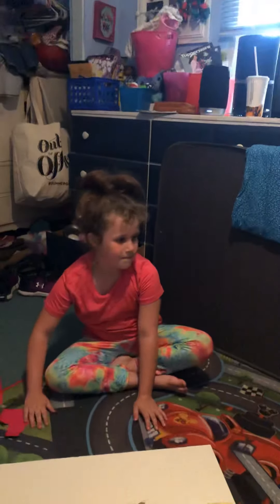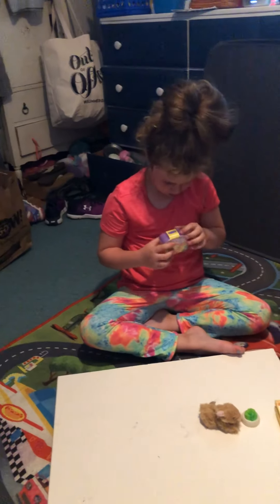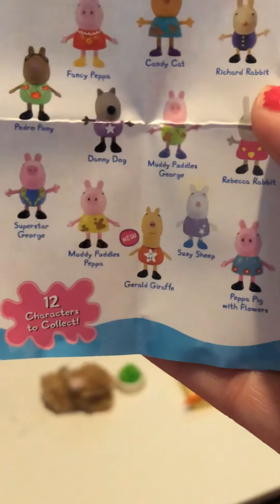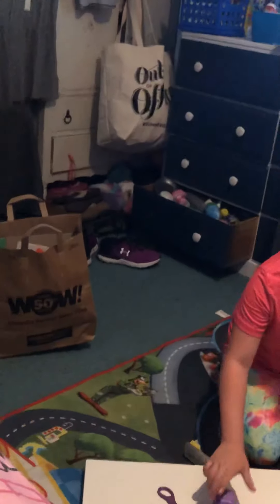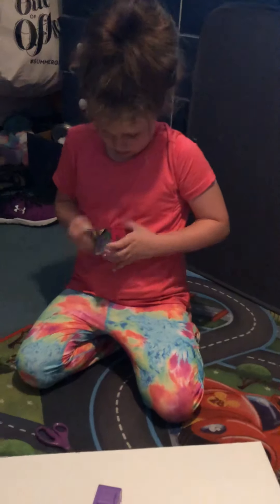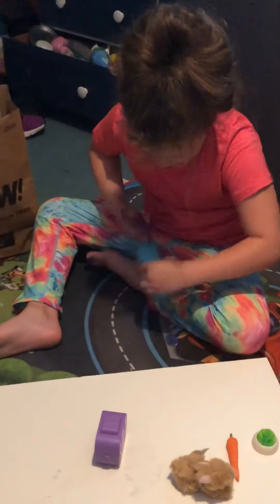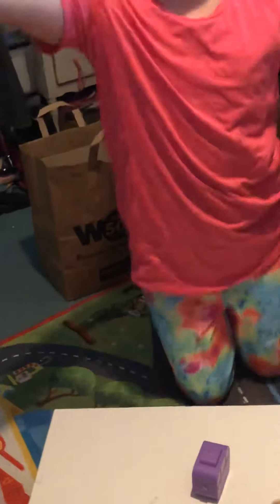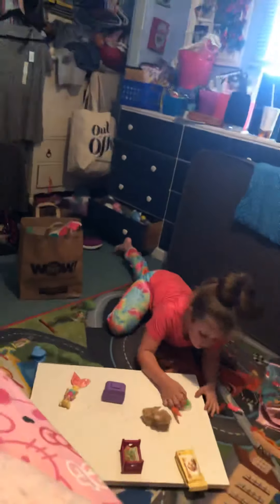Toys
She got to open toys

She had so much fun

Instagram paytaymic